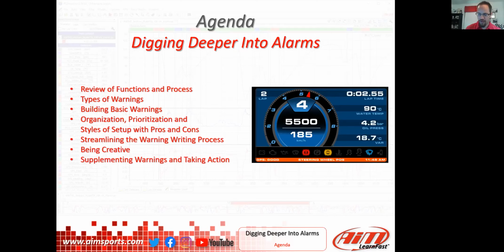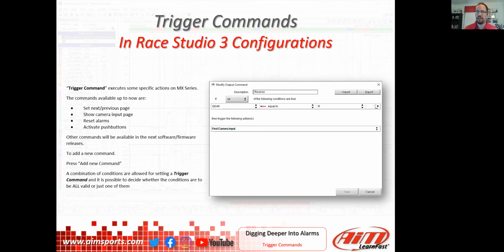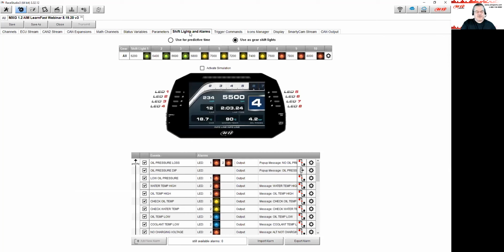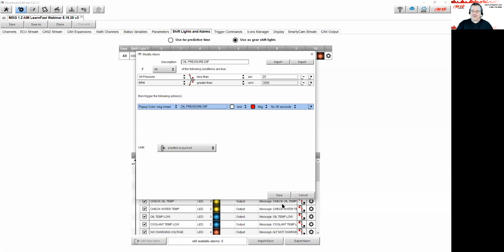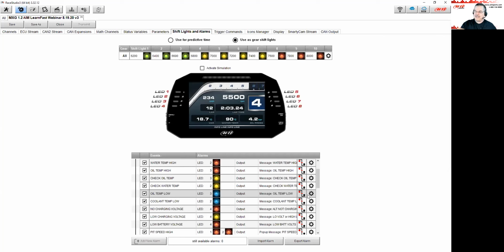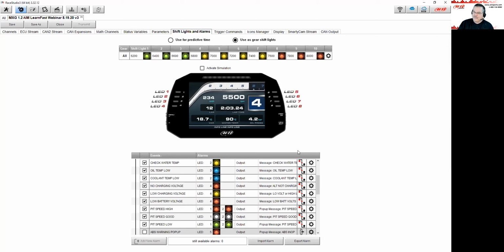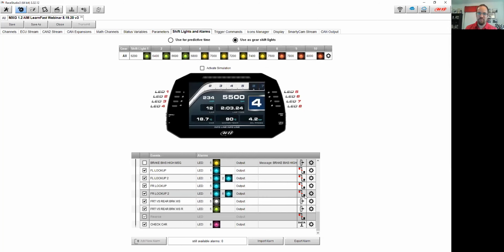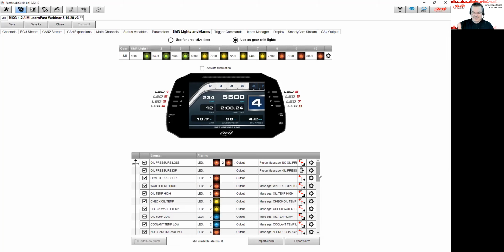1-42 Digging Deeper Into Alarms - Live Webinar with Chris Rallo - 8/20/2020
In this live webinar, Chris Rallo of Rallo Racing discusses some innovative ways to use Alarms, Status Variables, and Trigger Commands to gather and/or display very valuable information with your AiM hardware.